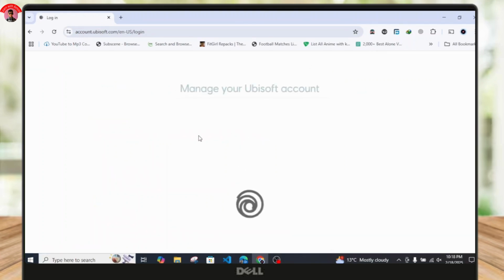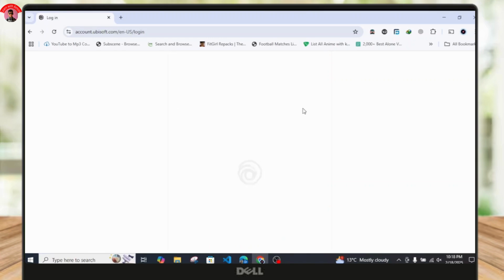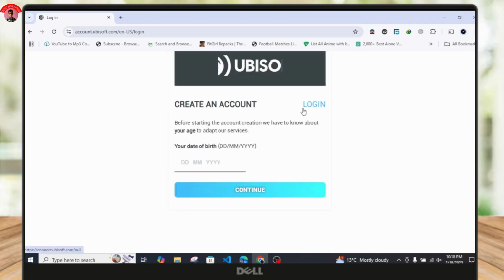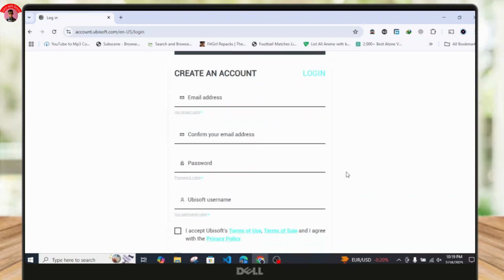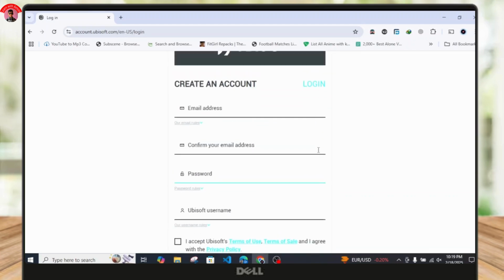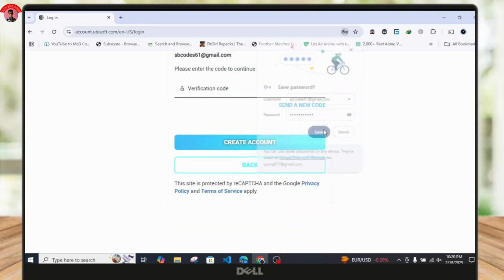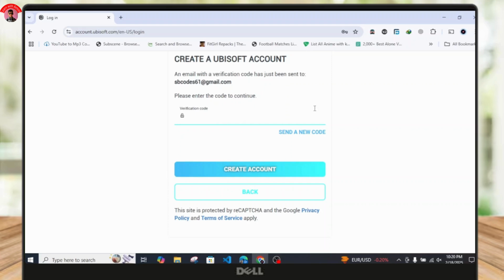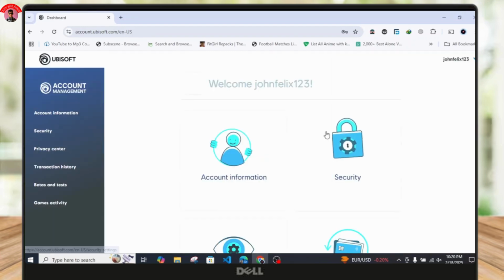How to Sign in Ubisoft Account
How to Sign in to Ubisoft Account (2025)!

Need help signing in to your Ubisoft account? This video will guide you through the simple steps to sign in to your Ubisoft account, whether you're using a PC, console, or mobile device. If you're wondering, "How do I sign in to my Ubisoft account?" or need troubleshooting tips for login issues, this tutorial is here to help. Learn how to access your Ubisoft games, rewards, and profile by signing in effortlessly. Watch now and get back to gaming with your Ubisoft account!

Timestamps:

00:00 How to Sign in to Ubisoft Account
00:10 How Do I Sign in to My Ubisoft Account?